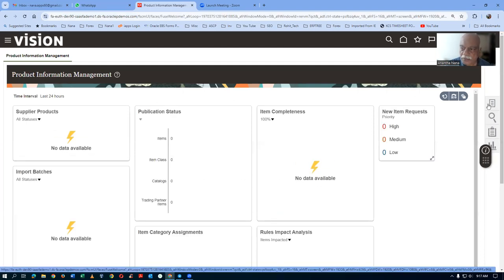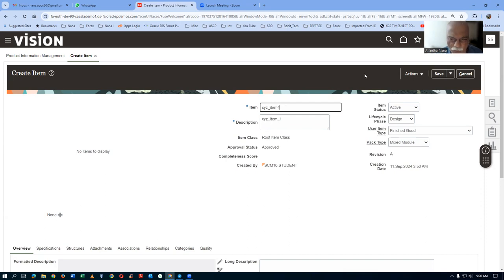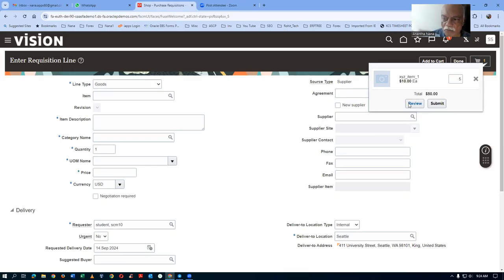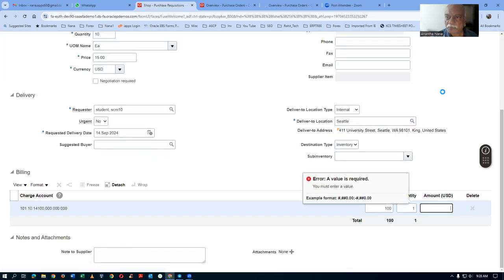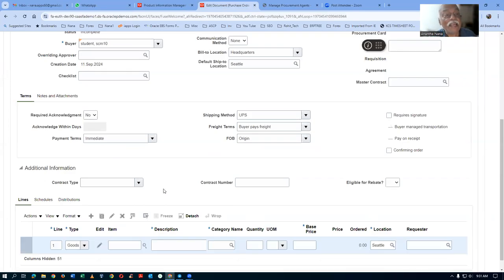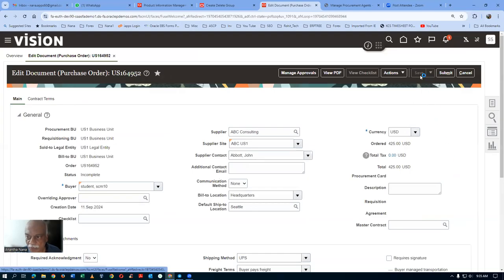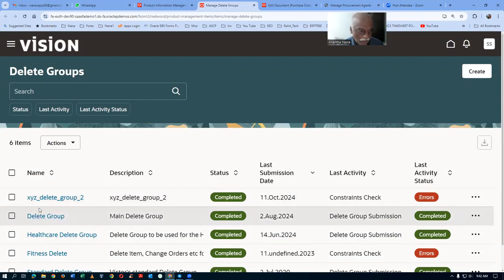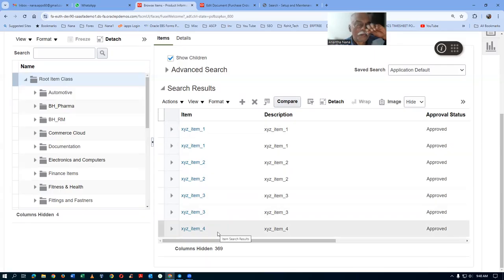How to Delete Items in Fusion